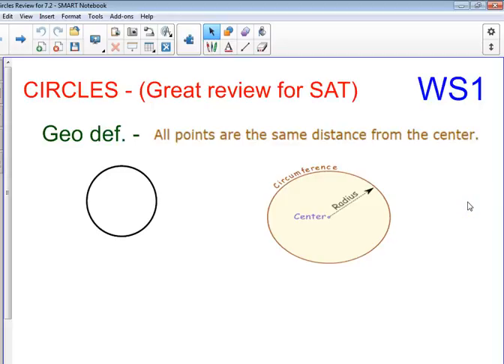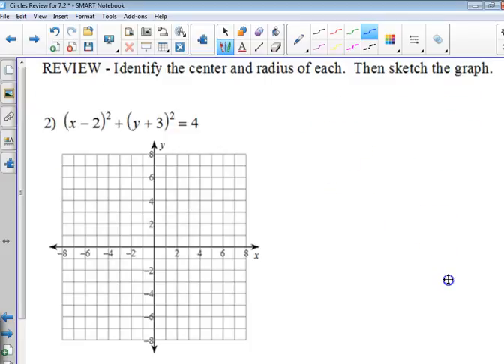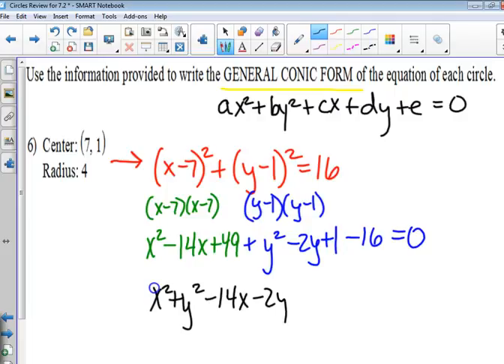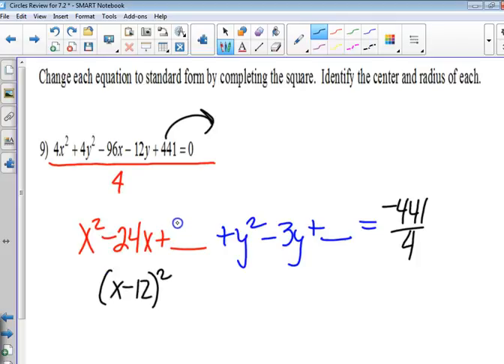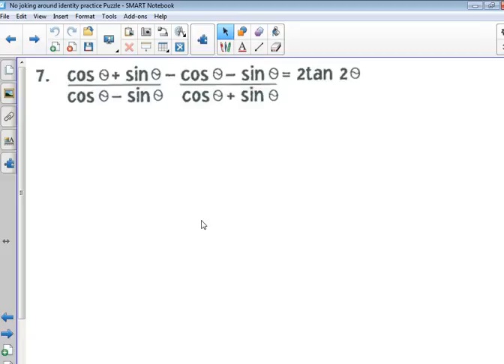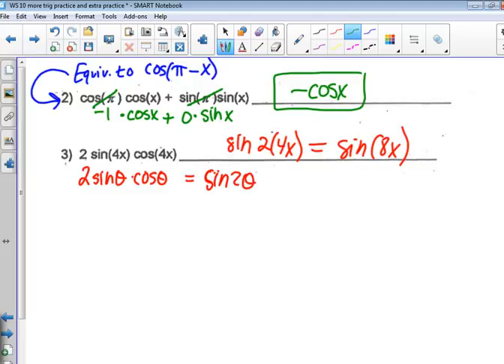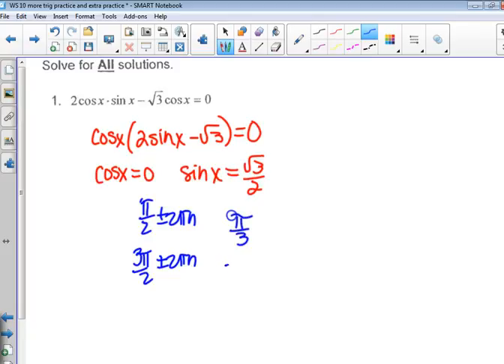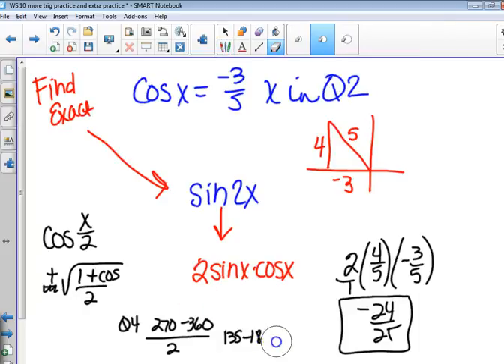Precalc 7.1 Parabolas Day 1 2.24.17